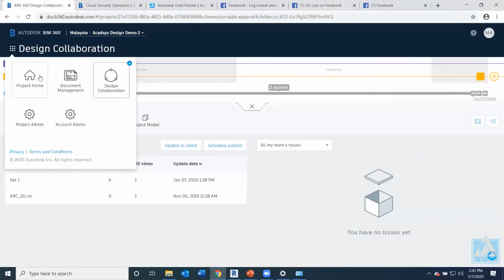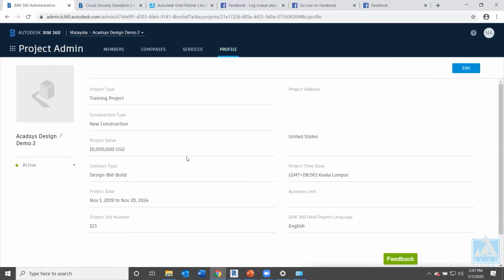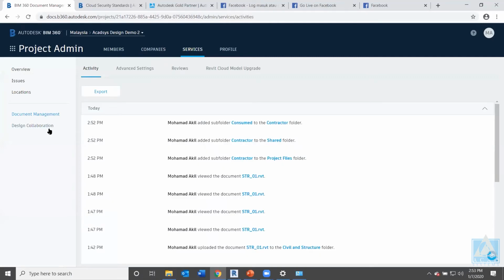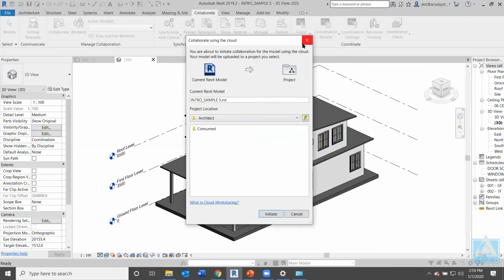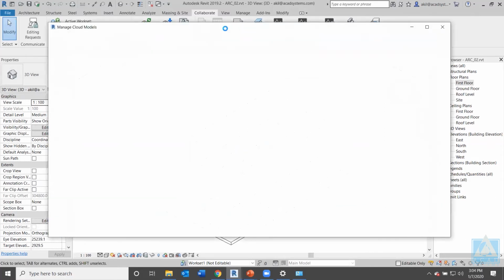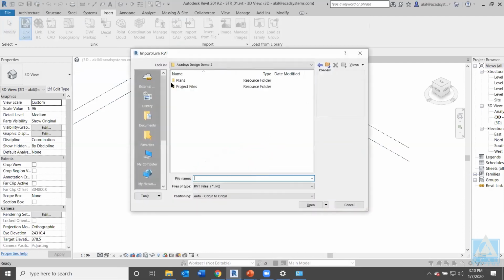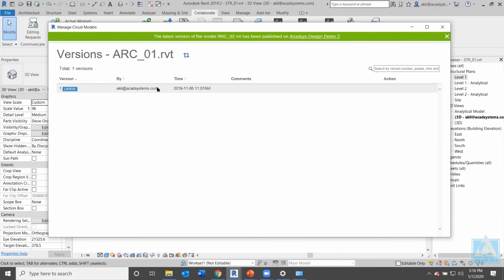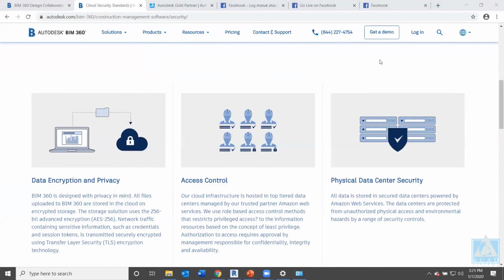Acad Systems BIM360 Design Overview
BIM 360 Design is a tool that allows users to collaborate closely with each other, whether they are from the same firm or from another. This tool has the capability to connect various software used by different people involved in the project. Some of the examples are Revit and Civil 3D. With this worksharing capability and cross-application workability, users can improve project outcomes and relationship with other users.